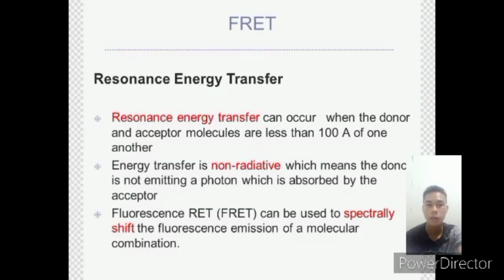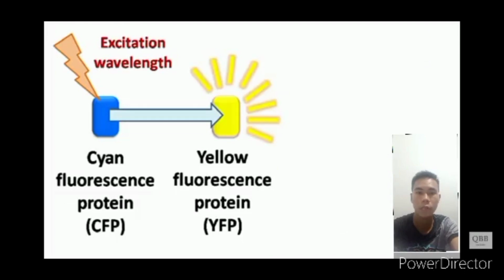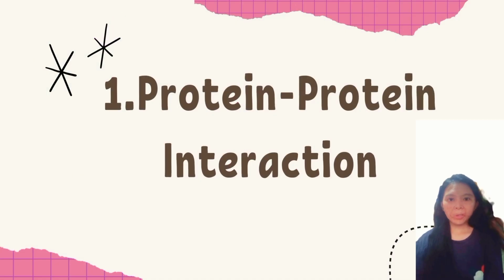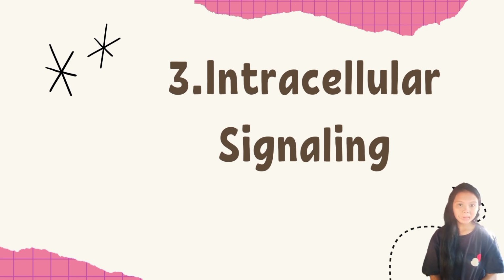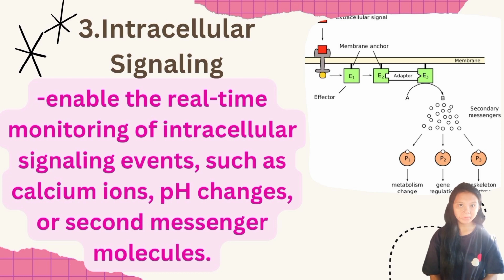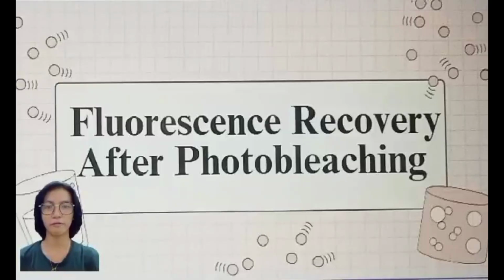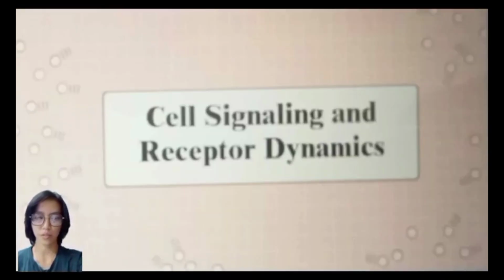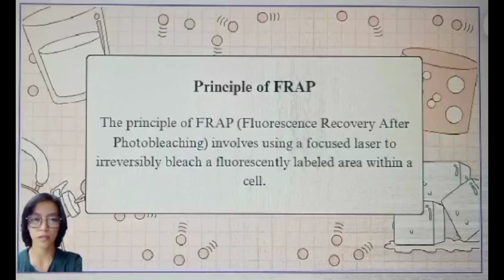Group 9: FRET AND FRAP (Biophysics)